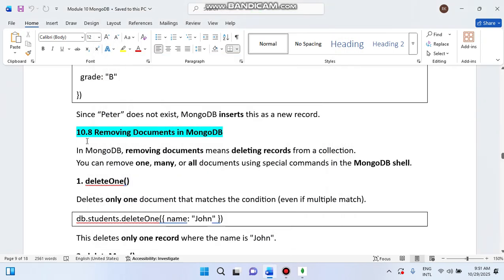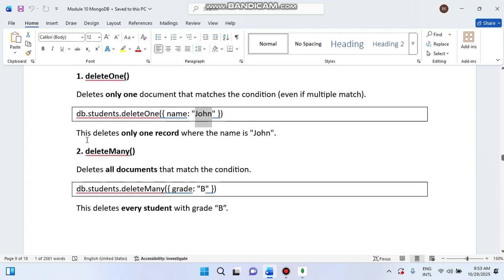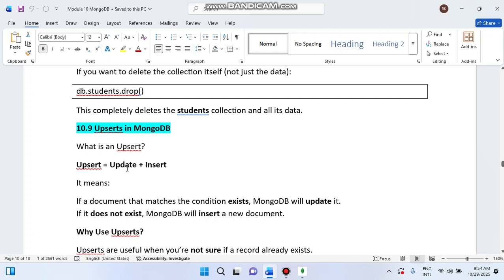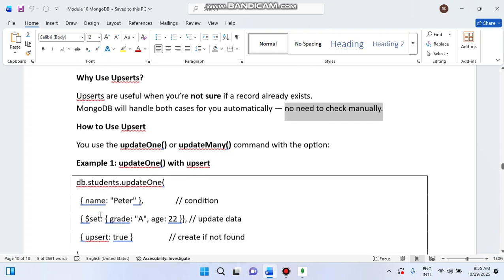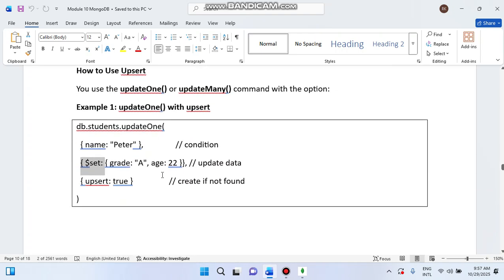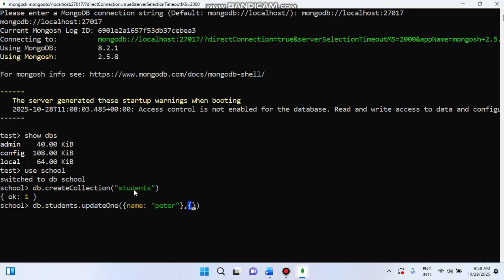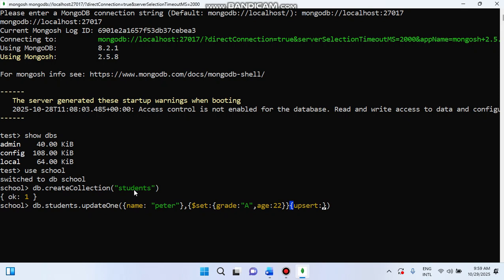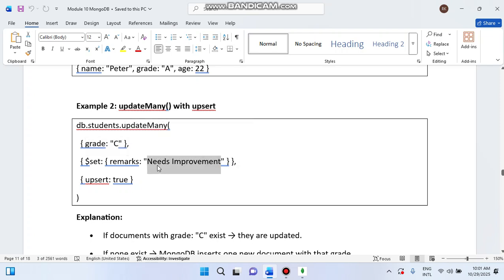MongoDB part -10 Full Tutorial for Beginners (2025) | Learn NoSQL Database | Prof. Rohit Kadam